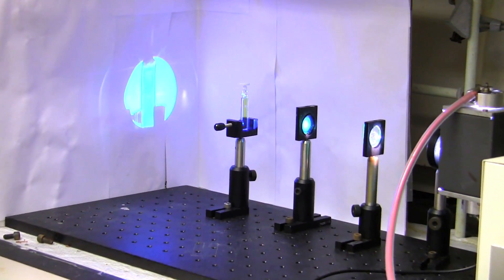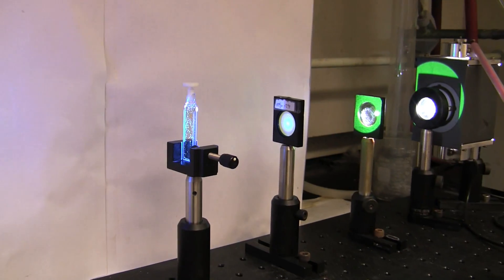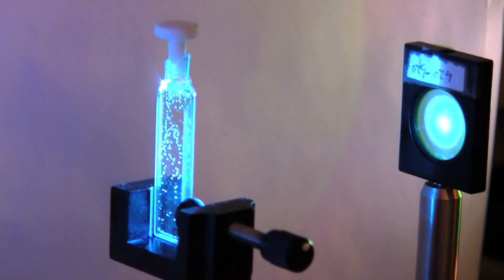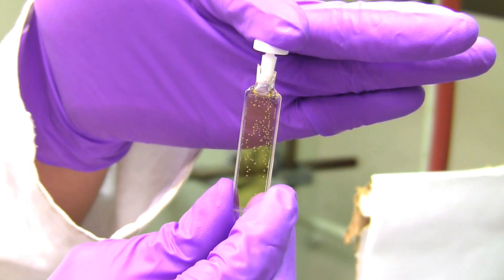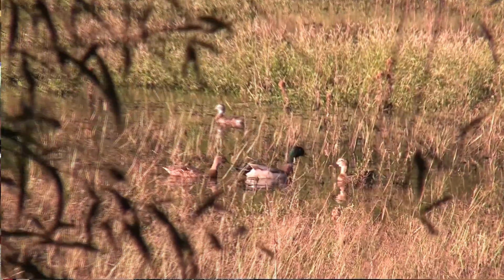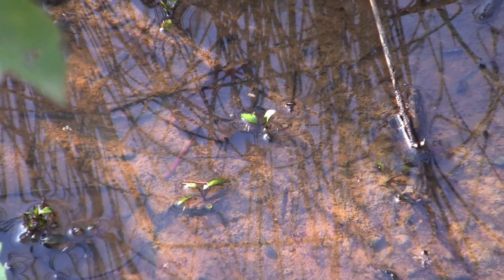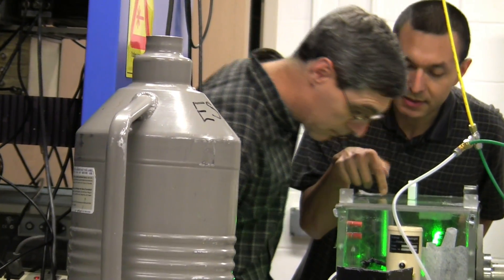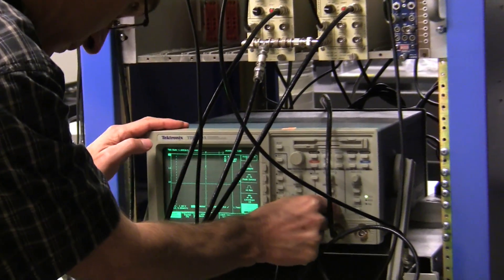Biomimicry is Key to the Quest for Solar Energy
The Emory Bio-Inspired Renewable Energy Center studies photosynthesis and other tricks of Mother Nature, with the goal of tapping sunlight to generate cheap and clean sources of hydrogen fuel. October 2009